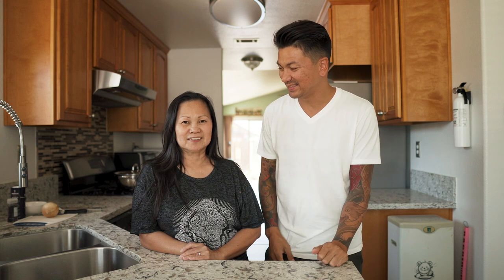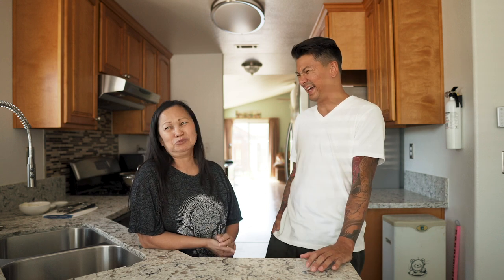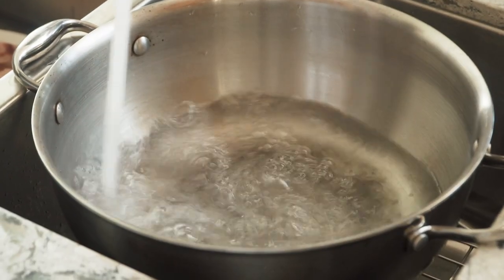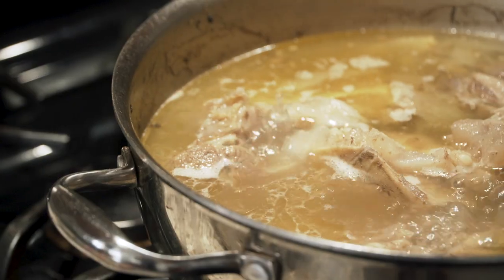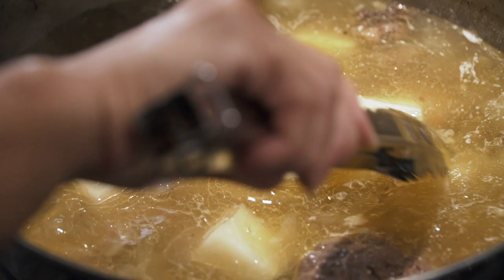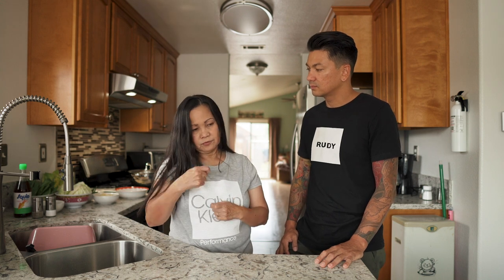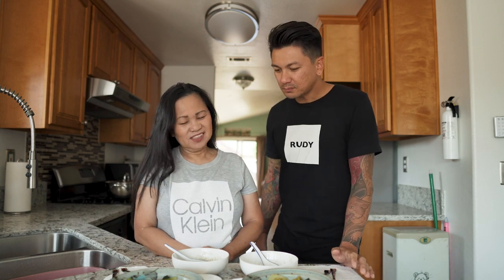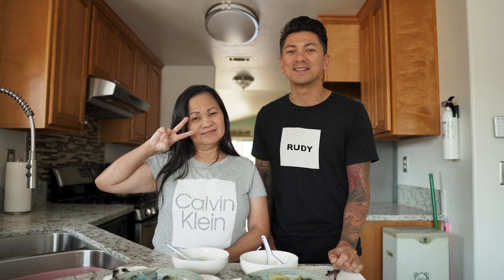My Mom's Beef Nilaga Recipe - Nilagang Baka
2 pounds beef shanks, bone-in
1 pound beef bones
16 cups water
1 large onion, peeled and quartered
1 teaspoon peppercorns
2 tablespoons fish sauce
2 medium potatoes, peeled and quartered
1 small cabbage, cut into wedges
1 bundle of bok choy
12 green beans, ends trimmed

Producer: Chris Santos - DJ Flow
Check him out:
Thanks for the music, Flow.